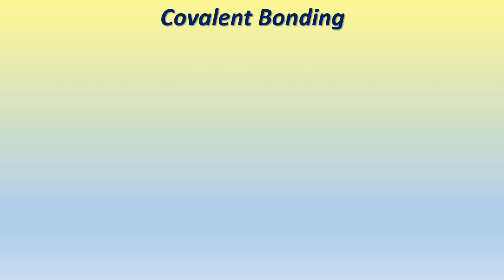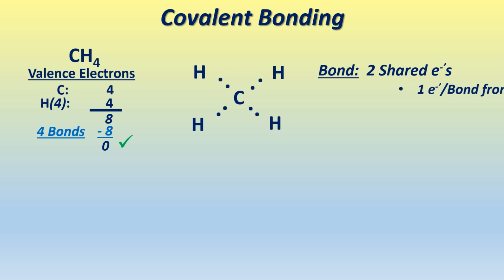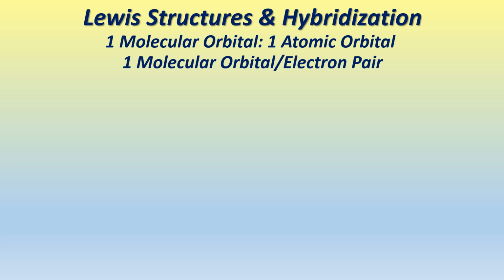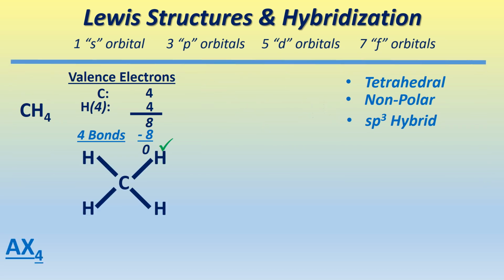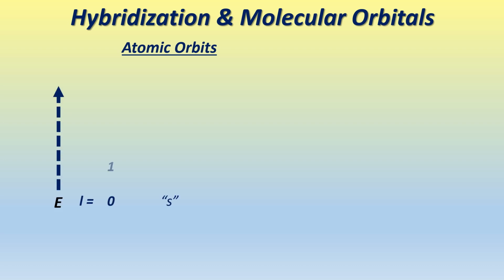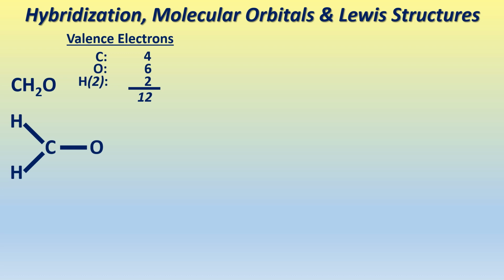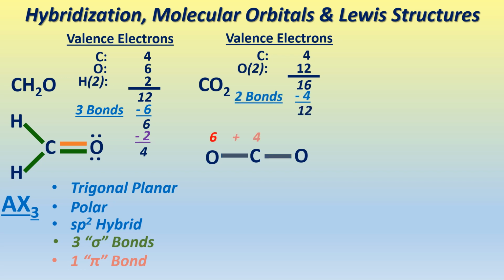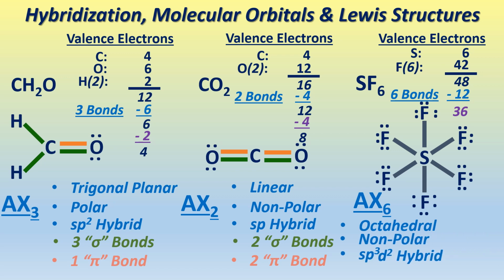Compounds VII Lewis Structures, Molecular Orbitals and Hybridization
The particulars of covalent bonding are discussed.  In particular, orbital hybridization is examined and it is shown that a correct Lewis Structure, by allowing for the determination of molecular geometry, also allows for the determination of hybridization and exposes details about the molecular orbitals formed during bonding.

Previous Video:
Compounds VI - Lewis Structures, Molecular Geometry and Polarity -